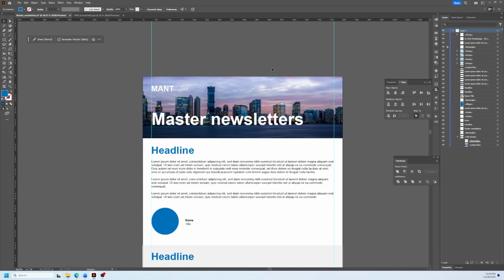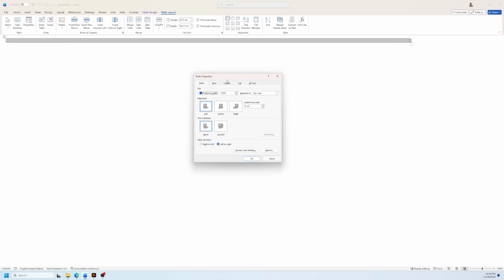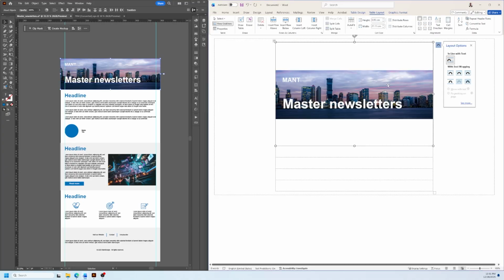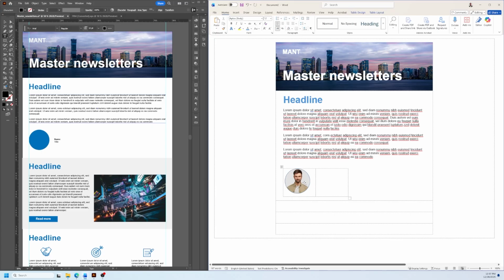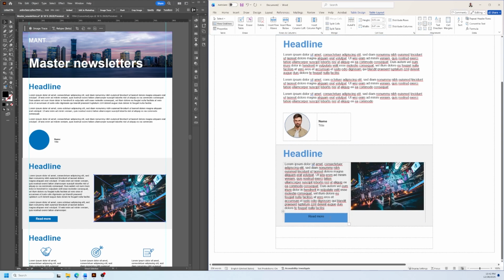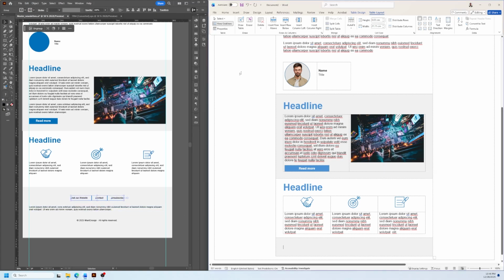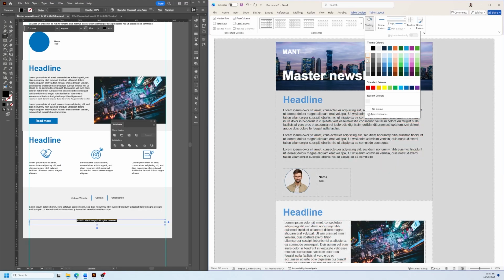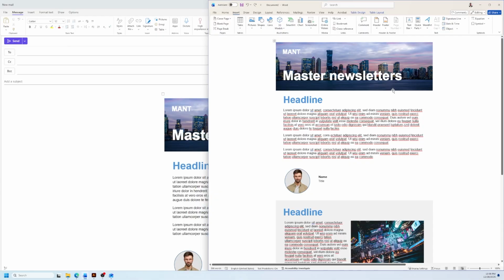Mastering Newsletters in Microsoft Word | Build Responsive Email Templates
In this video, you’ll learn how to build professional, responsive newsletters using Microsoft Word and reuse them in Outlook, Gmail, and other email editors.

We cover:

Why Microsoft Word works as a newsletter editor

How Word uses an HTML engine in the background

Switching from Print Layout to Web Layout

Building newsletter layouts with tables (email-safe method)

Creating banners, multi-column sections, buttons, and footers

Using system fonts (like Arial) for maximum compatibility

Copy-pasting newsletters from Word into New Outlook and Gmail

Common formatting issues and how to fix spacing problems

Exporting newsletters as HTML or PDF

This tutorial focuses on email-client compatibility, explaining why newsletters rely on tables and inline styles instead of modern CSS or JavaScript.

⚠️ Important note:
This video focuses on layout and structure, not marketing automation or email delivery. The techniques shown are intended for safe, reliable newsletter rendering across email clients.